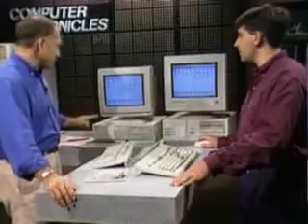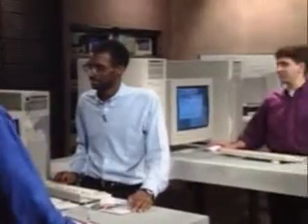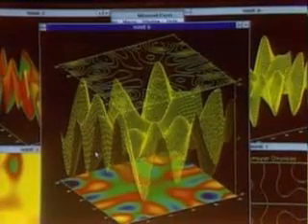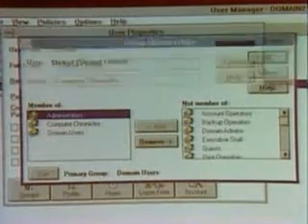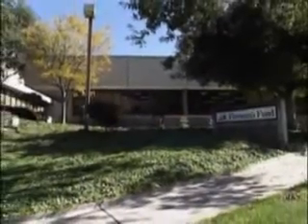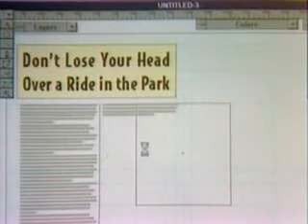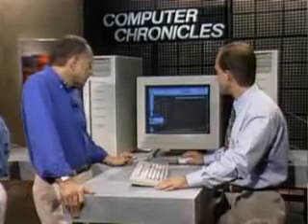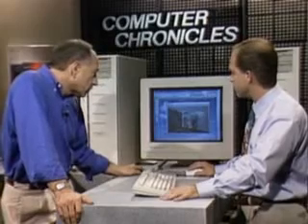Computer Chronicles: Windows NT (1993)